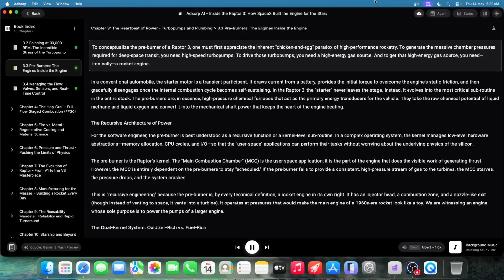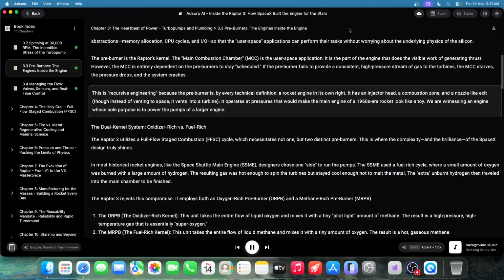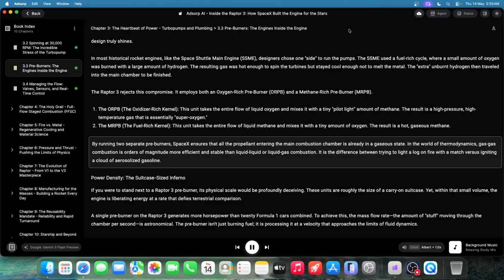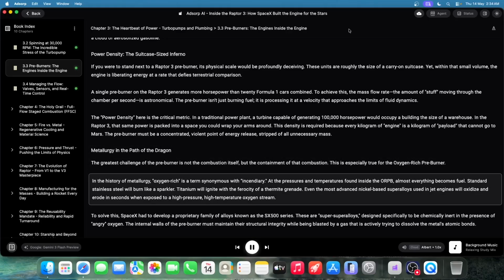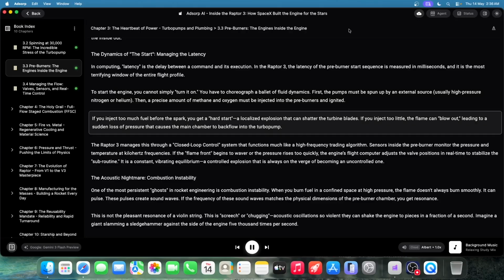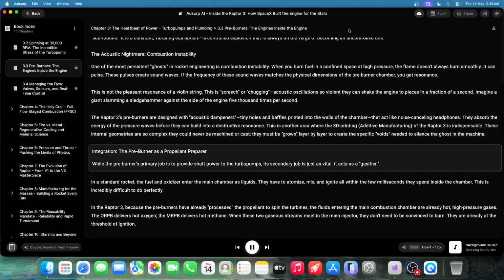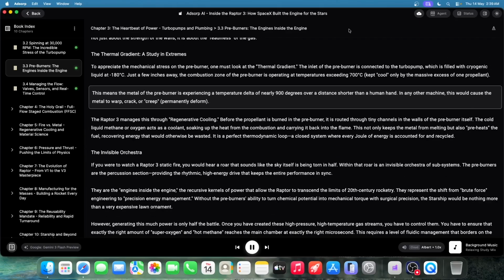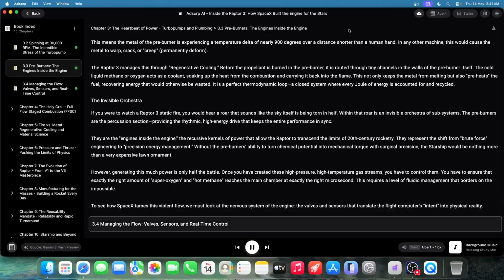3.3 Pre Burners: The Engines Inside the Engine